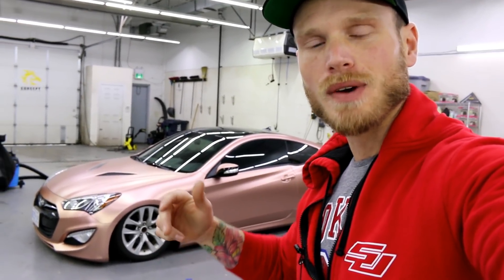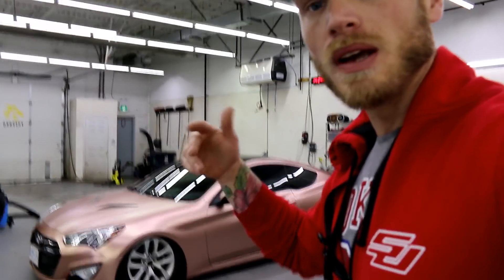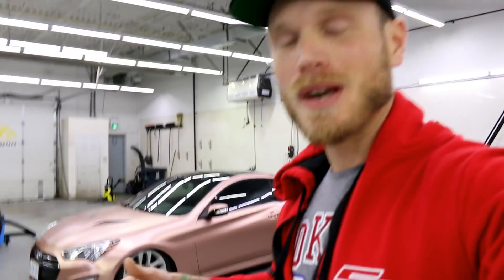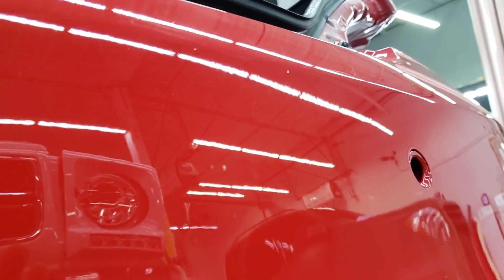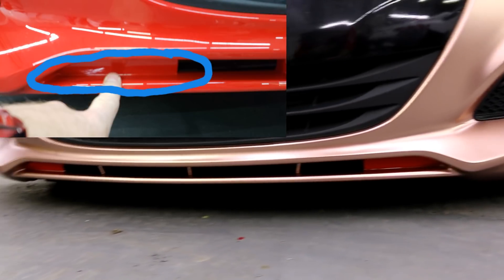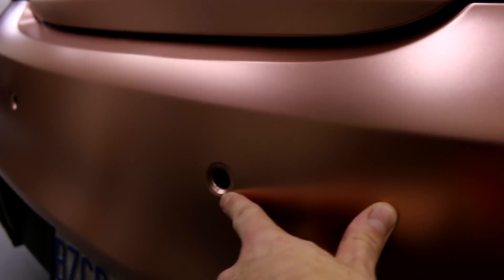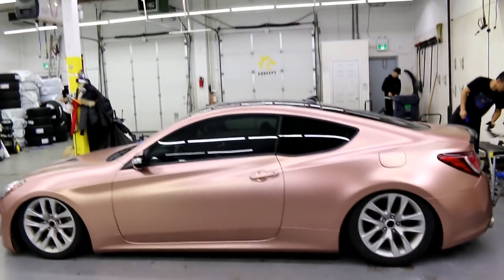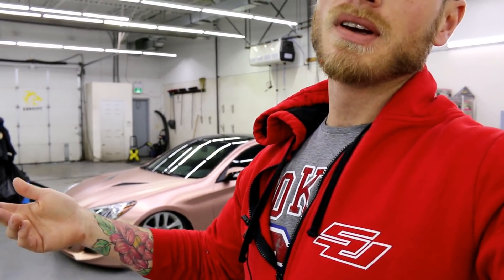I WRAPPED HER CAR IN SATIN ROSE GOLD FOR FREE | Not Even A Thank You..